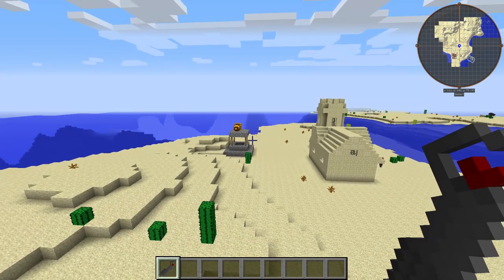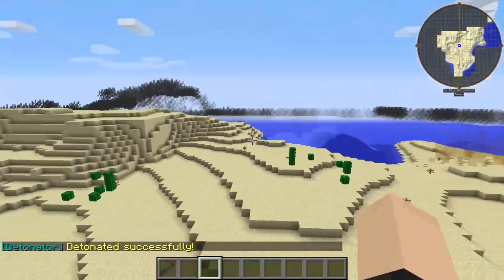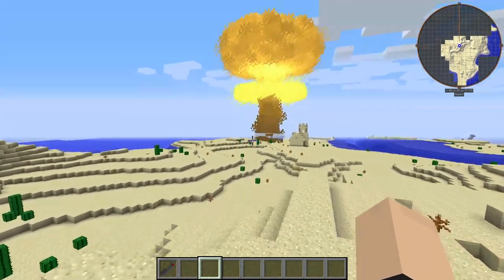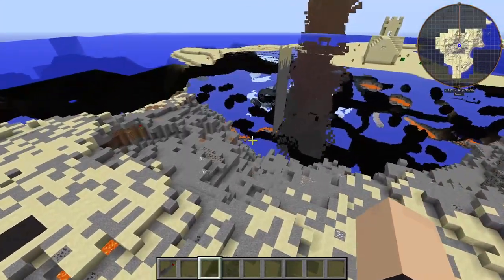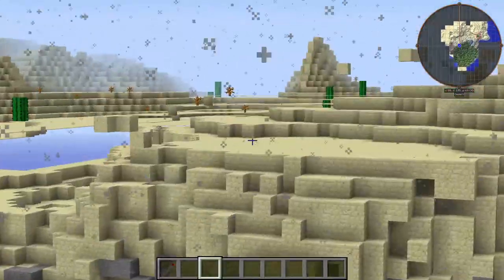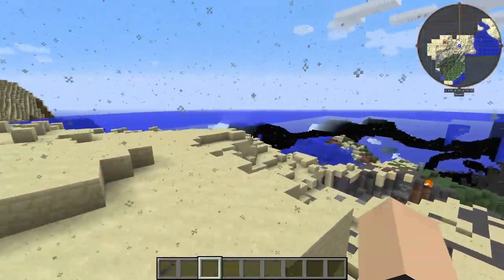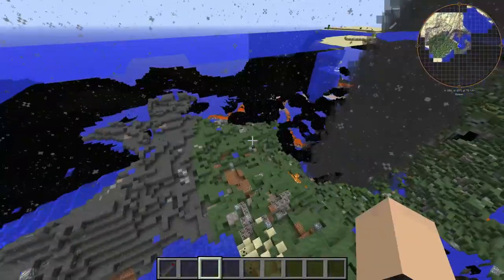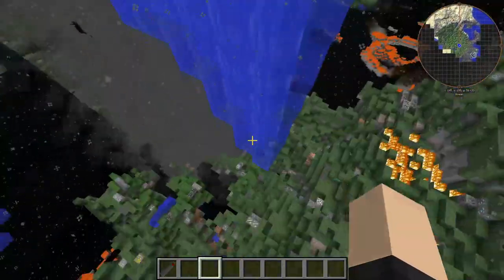Fatman vs WORLDS SMALLEST VILLAGE| HBM Nuclear Tech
Hey guys Semi Neon here, Today I tested out the Fatman Vs the Worlds smallest village  in the 1.7.10 hbm nuclear tech mod